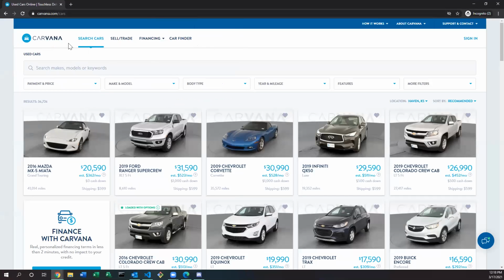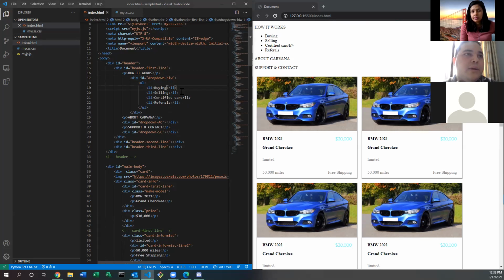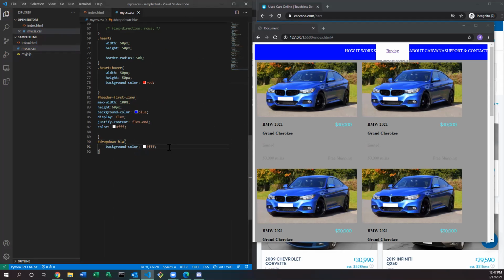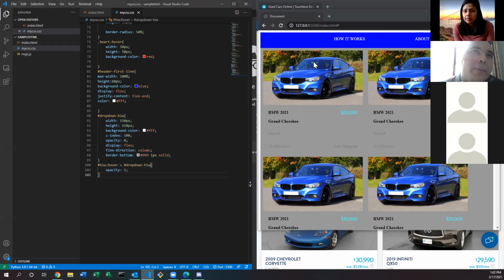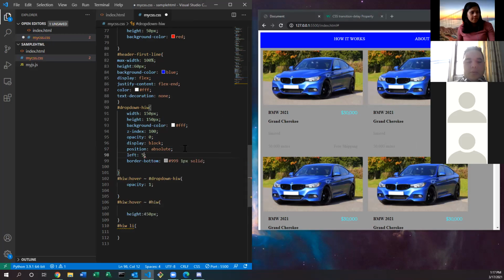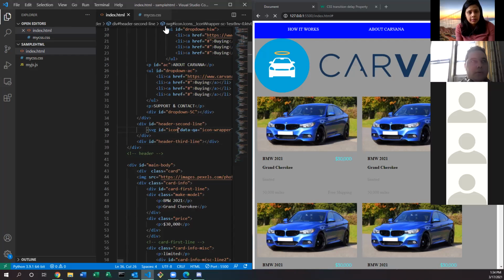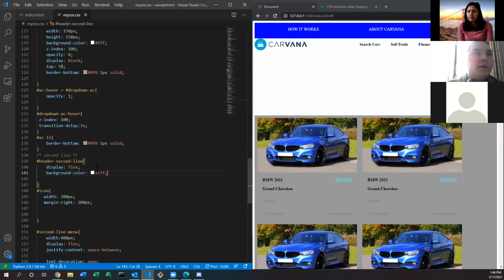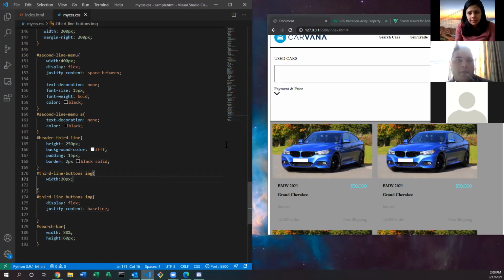Qcc Coding Club Meeting (Spring 2021)-03-17-2021